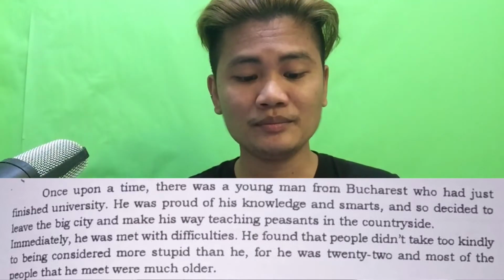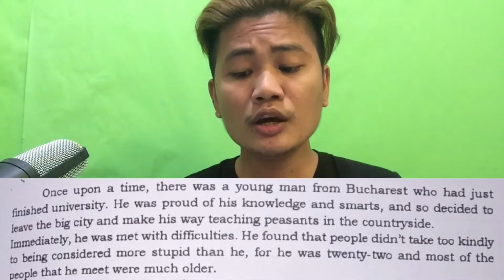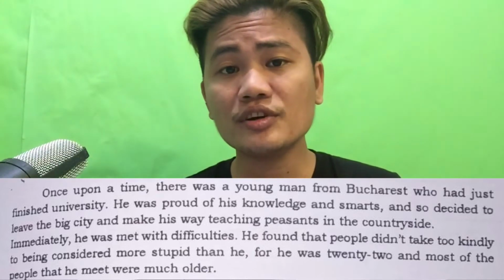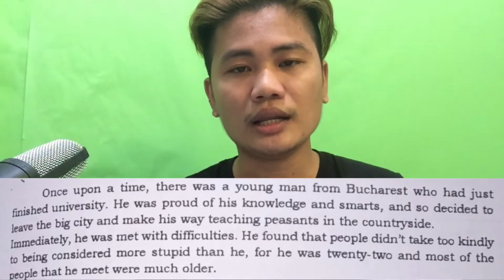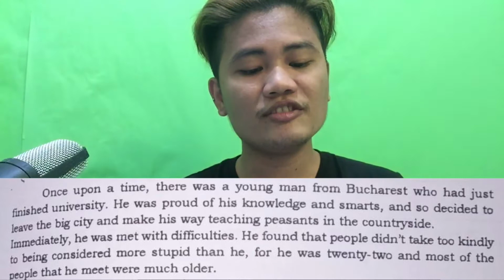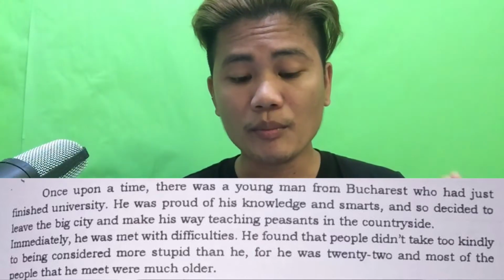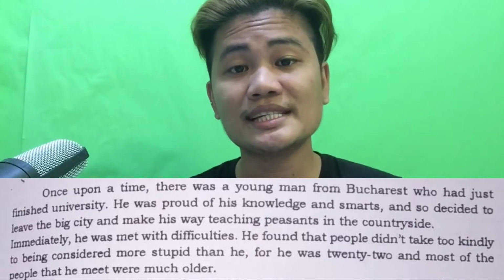Evaluating narratives based on how the author developed the setting and characters | MELC-Based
Dear children, always take the time to read and study at home. Stay healthy and safe!